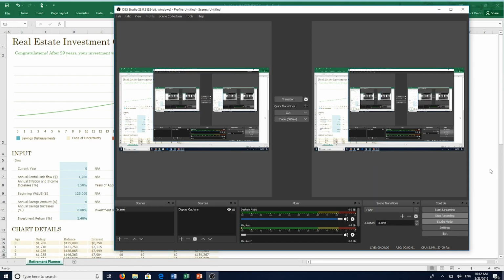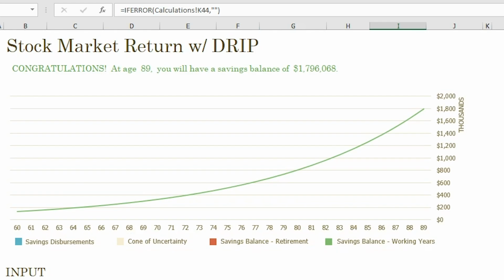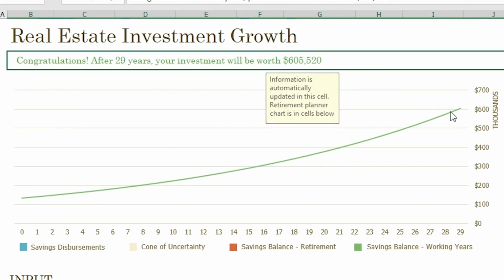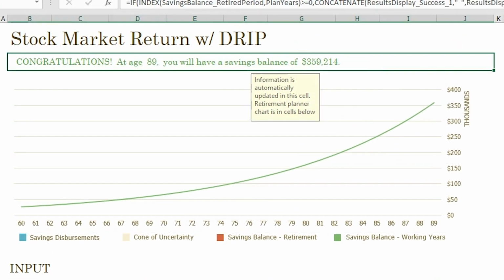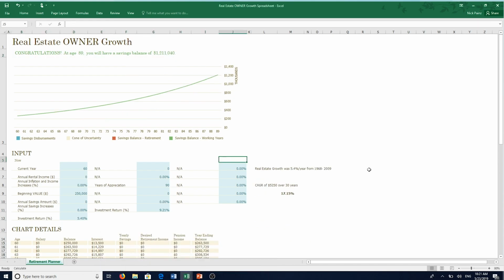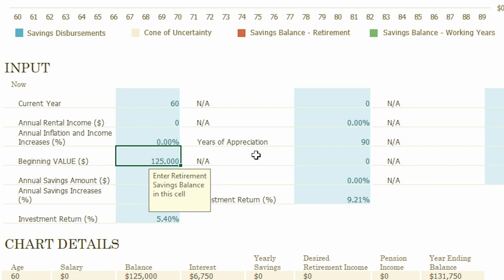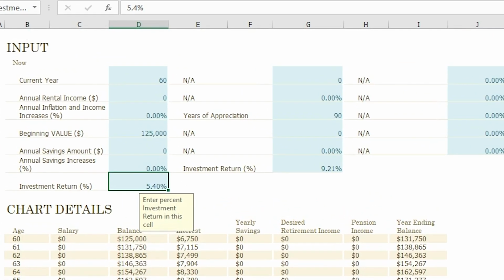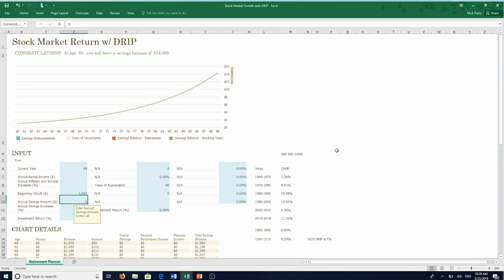Real estate Vs. the Stock Market - Which is the better investment?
A video comparing the compound annual growth rate of real estate versus the stock market, and the power of leverage!